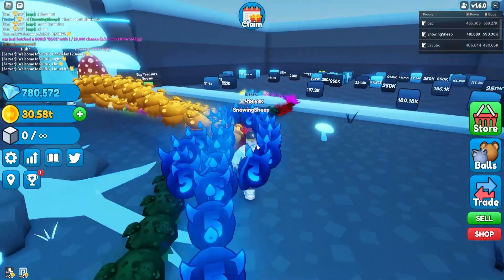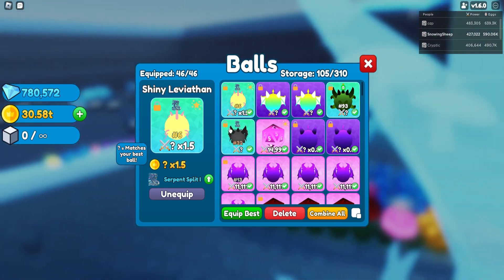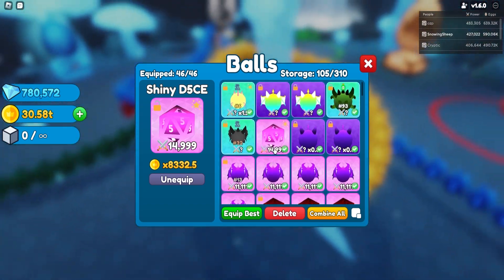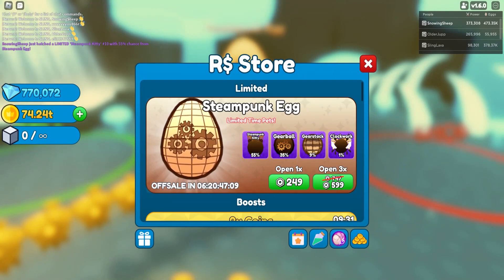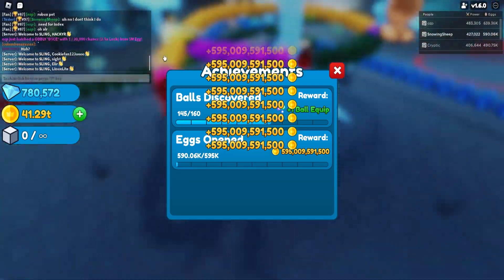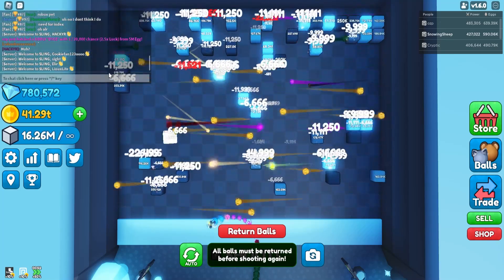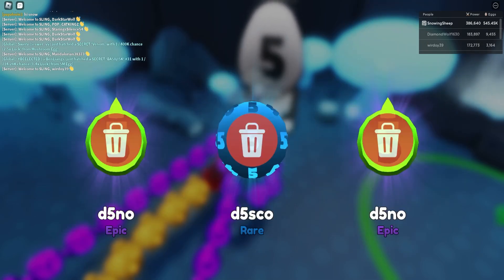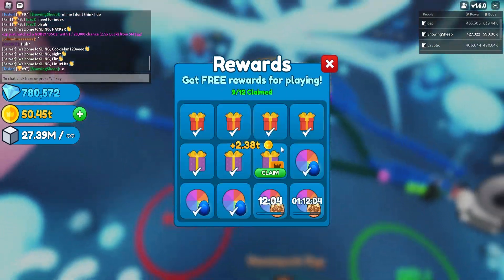Hatched SECRET BA5ILI5K | Roblox Sling 5M Egg!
I hatched the *NEWEST* secret in Roblox Sling!! It's so cool!